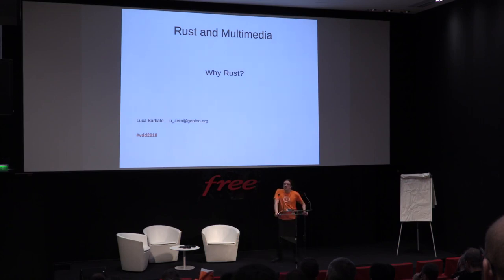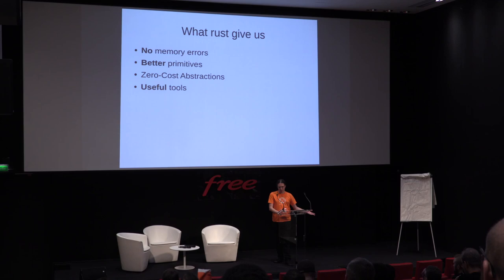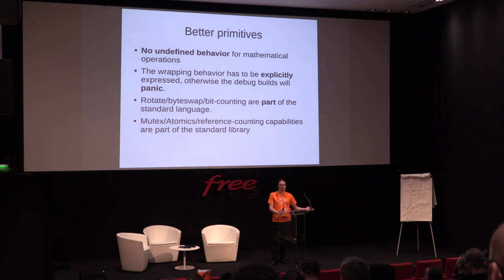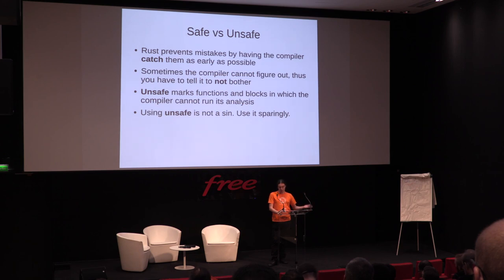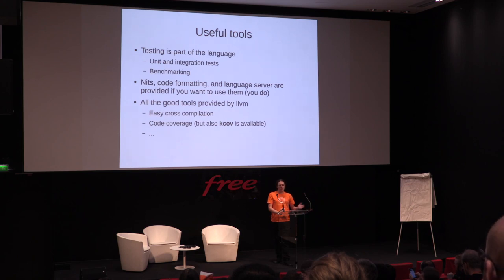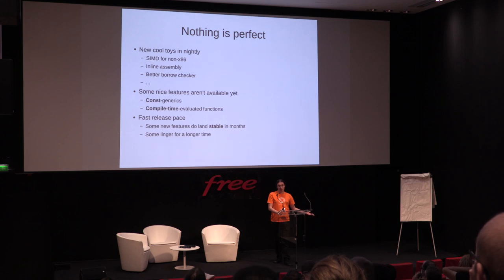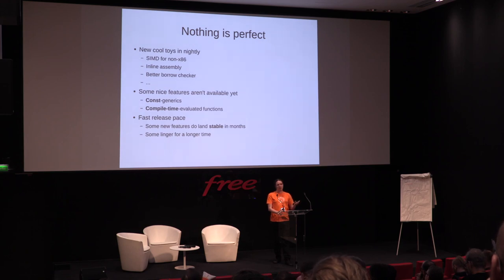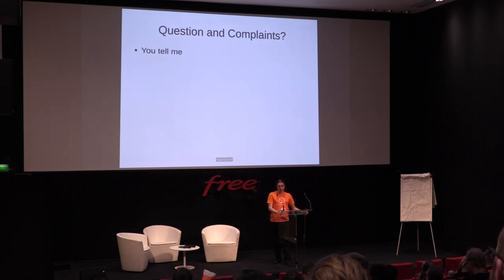Video Dev Days 2018: Rust & Multimedia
by Luca Barbato